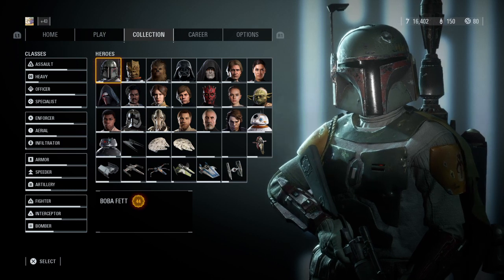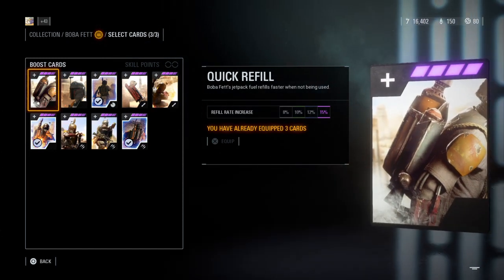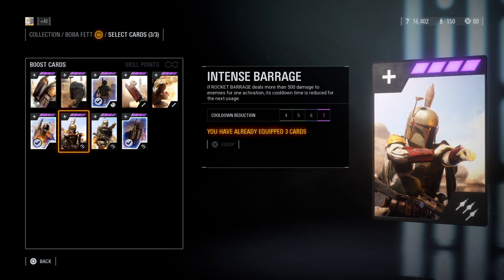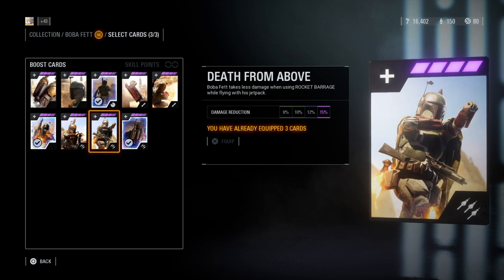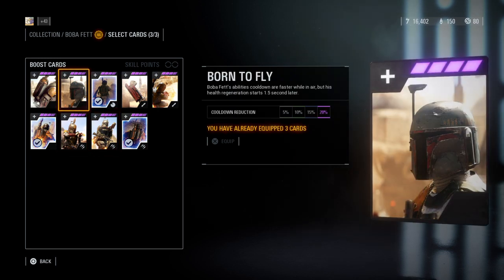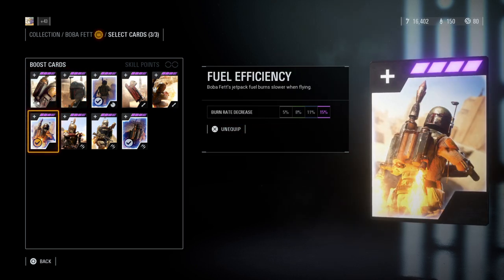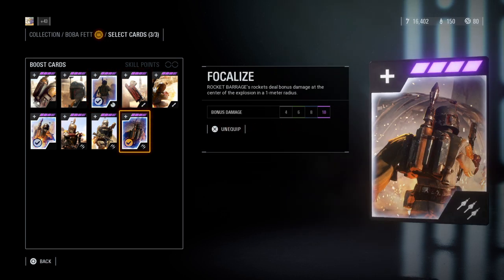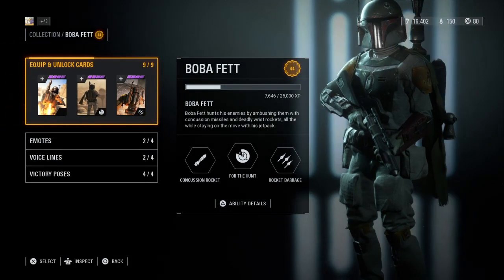Best Star Cards for Boba Fett - Star Wars Battlefront 2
Bounty hunter: Boba Fett is the hero we're looking at in this video, his best star cards for Capital Supremacy, Galactic Assault, Co-Op, Heroes vs Villains and Showdown.